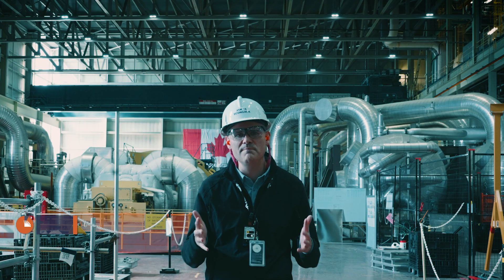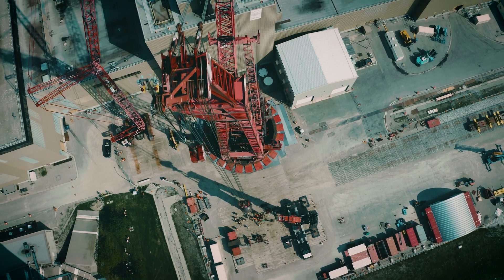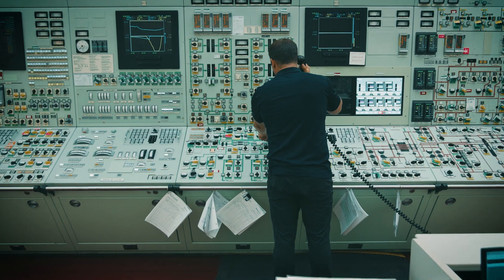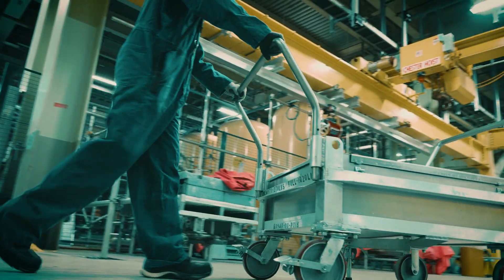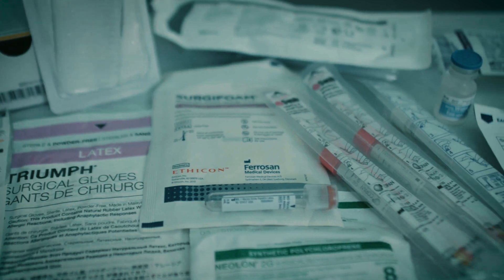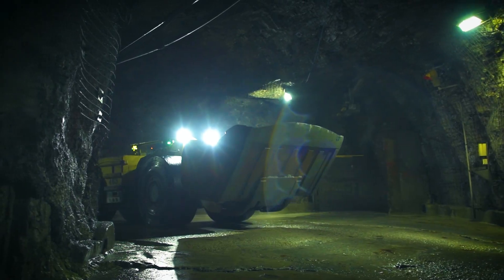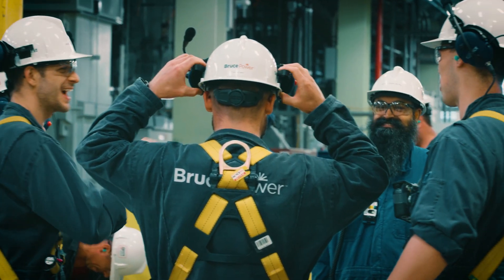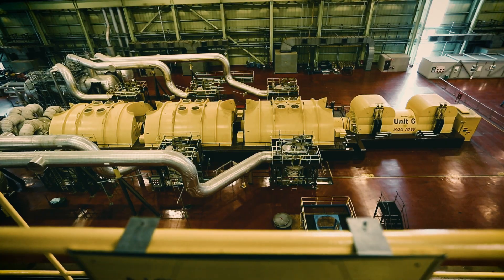Bruce Power begins loading fuel into Unit 6 reactor as return-to-service activities continue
Bruce Power has commenced loading fuel into Unit 6 and is on track to resume the production of clean, reliable energy and cancer-fighting medical isotopes for decades to come at the conclusion of the unit’s Major Component Replacement (MCR) outage later this year.

With the construction phase of the Unit 6 MCR substantially completed early this month, the company is now focused on returning the unit to service. The refurbished unit, the first of six units Bruce Power and its partners will refurbish between 2020 and 2033, will provide enough electricity to power a city the size of Hamilton.